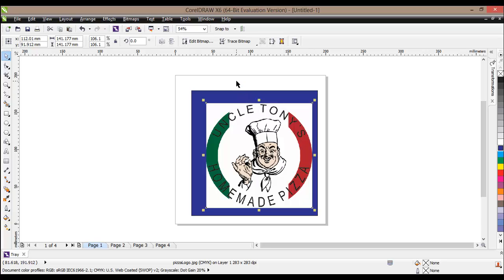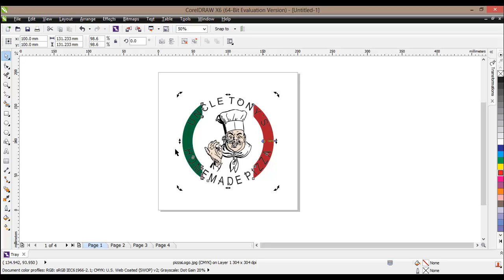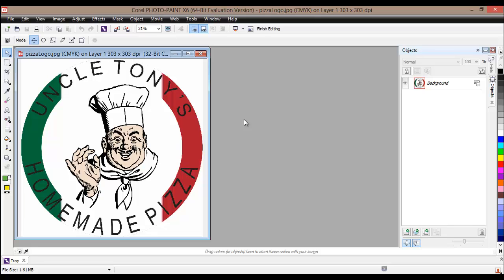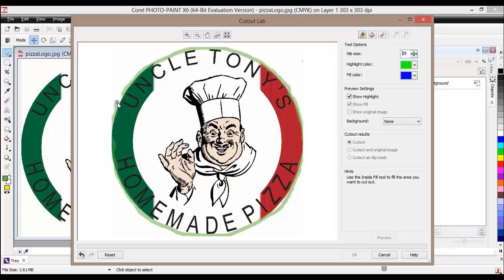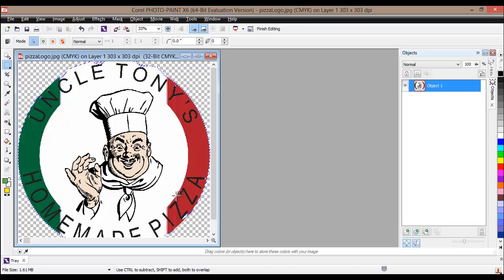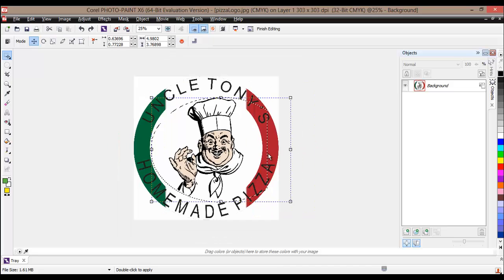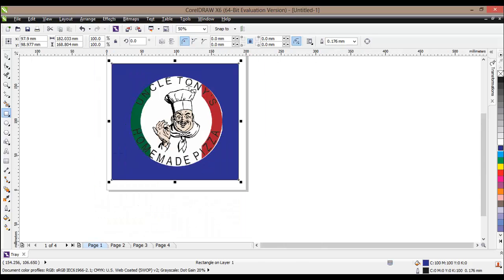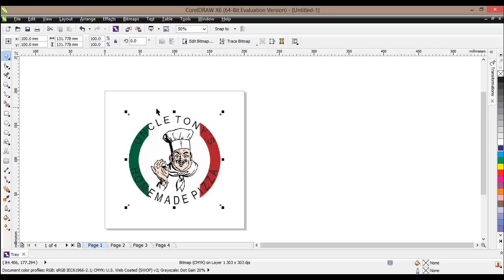Adjusting a Logo Italian Pizza - CorelDRAW for Beginners Course & tutorial #24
Editing design : Adjusting Your Logo. We see something that you can create advanced quickly.